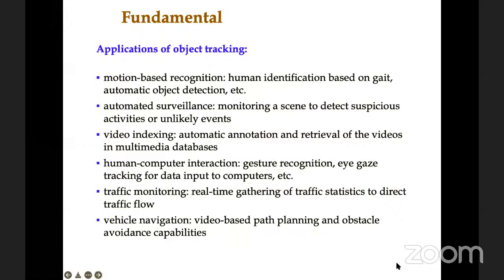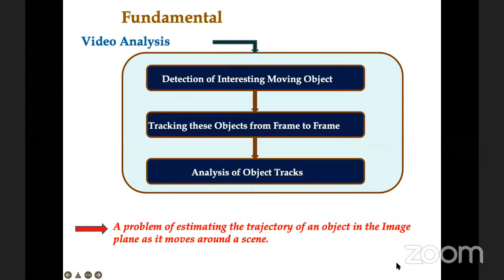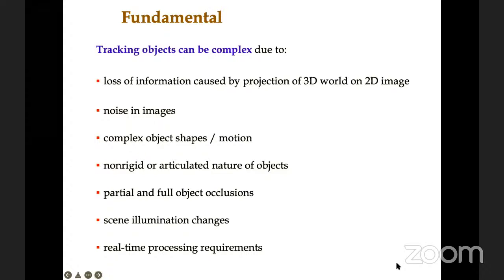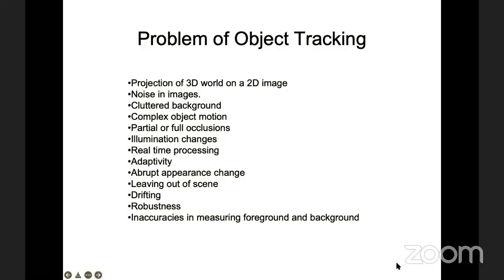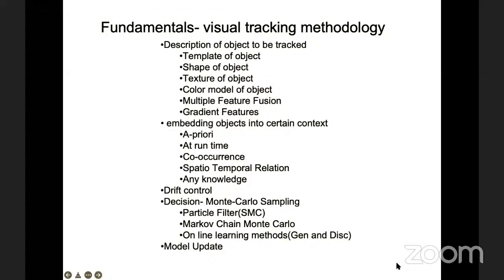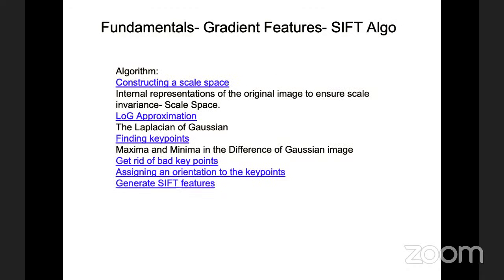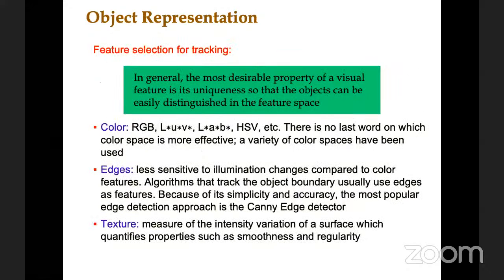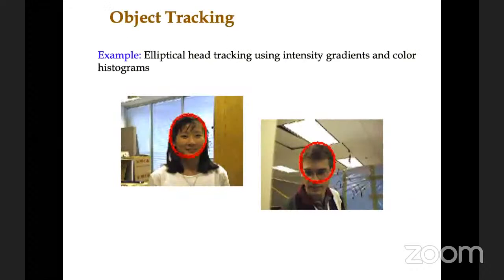ATAL FDP on Smart Cities from 03 - 07/01/2022 Day 3 Session 1